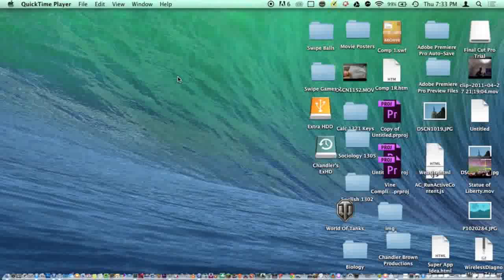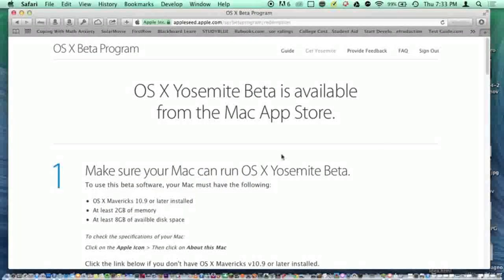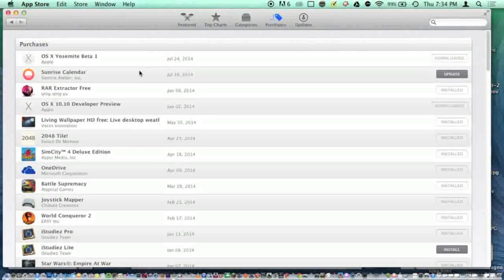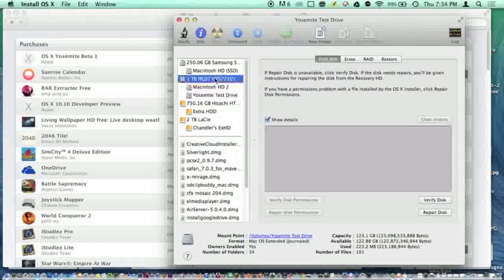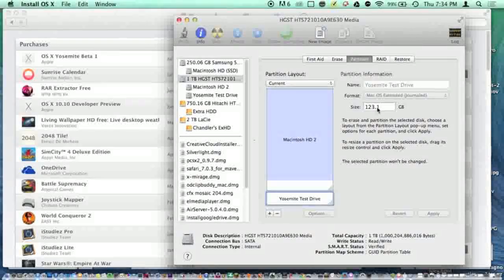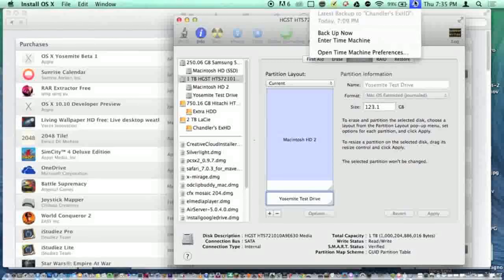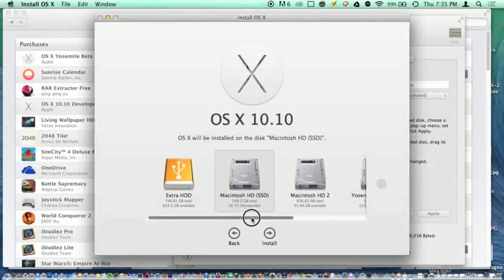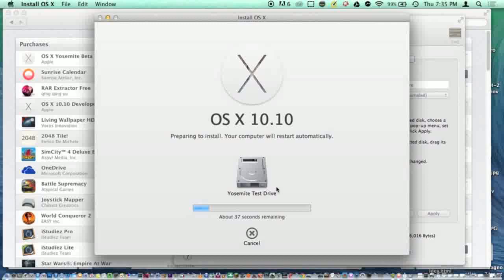Step by Step guide to install OS X Yosemite on your Mac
Apple to release OS X Yosemite on the Mac App Store later today Lean Complete guide to  OS X Yosemite on your Mac

Incoming Search
How to install OS X Yosemite
installing  OS X Yosemite
Download  OS X Yosemite
OS X Yosemite  Features
OS X Yosemite iso